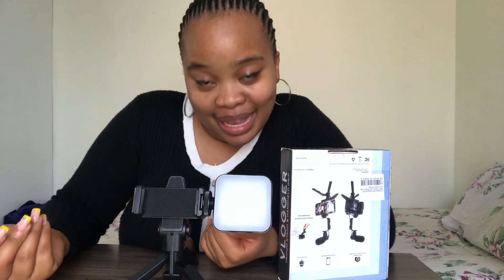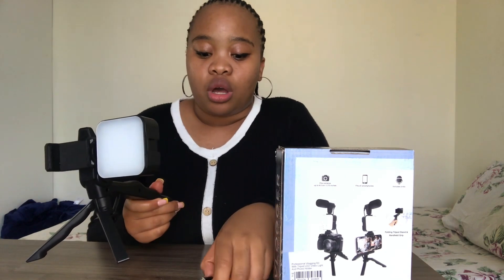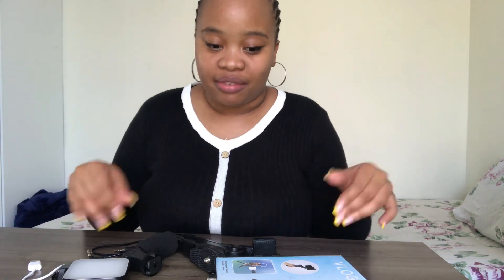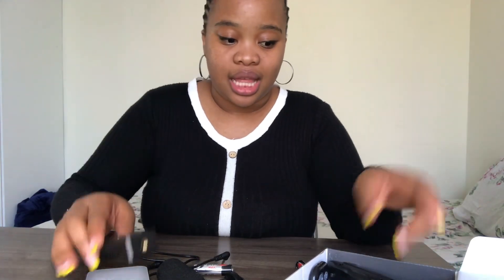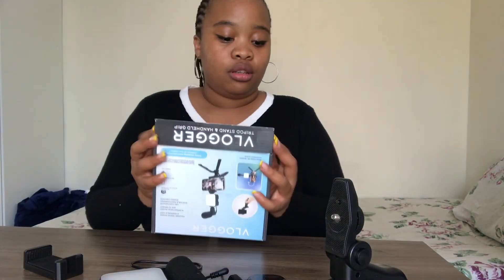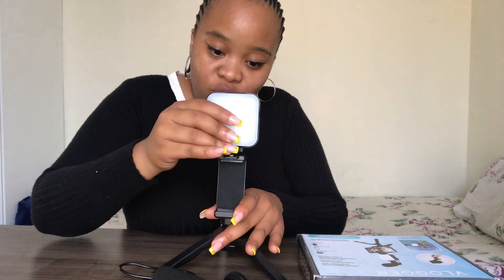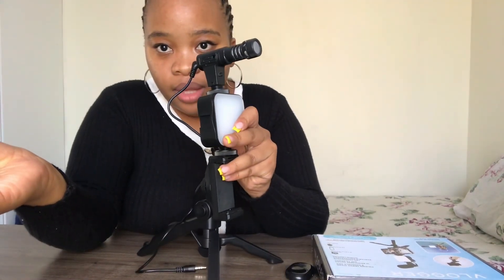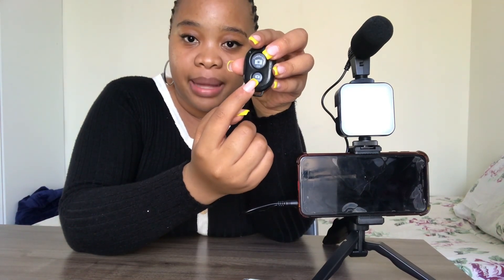My First Review Video❤️🥹| Vlogging kit | @TAKEALOT | Vloggertripodstand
Check this out on takealot: Professional Vlogging Kit With Tripod LED Video Light And Phone Holder